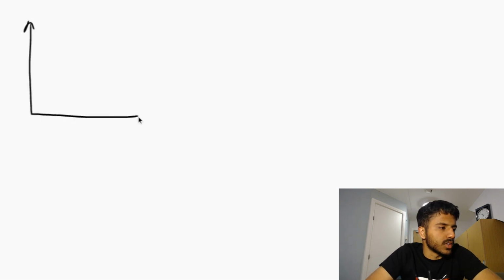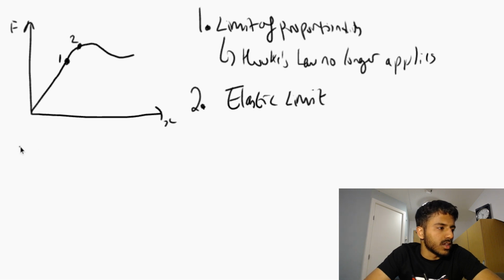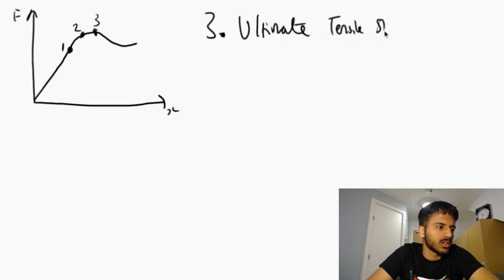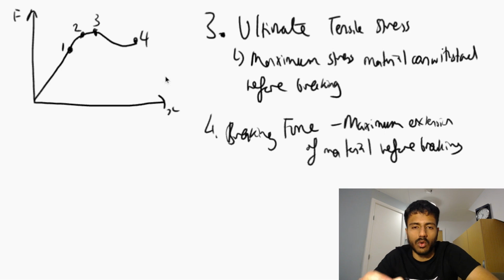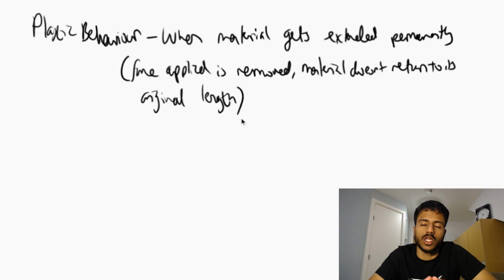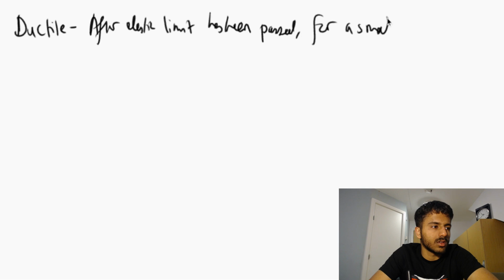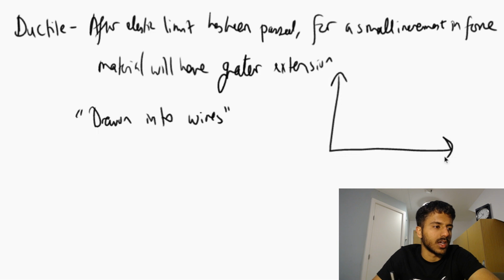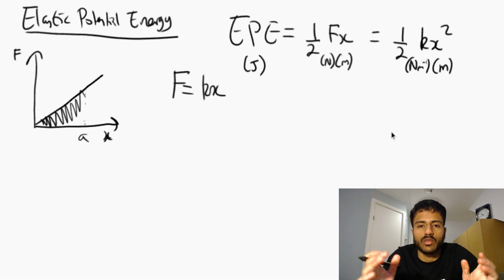A-LEVEL PHYSICS - ELASTIC & PLASTIC BEHAVIOUR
A-Level Physics Video on MATERIALS